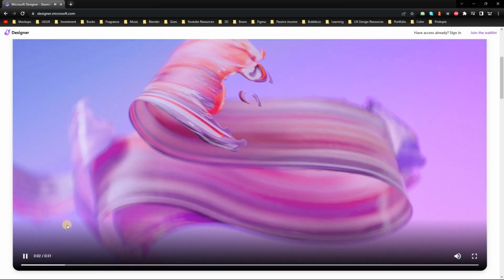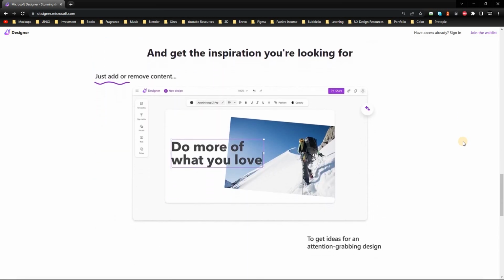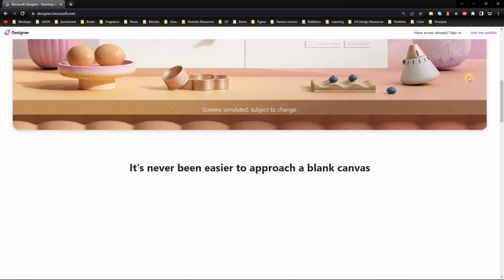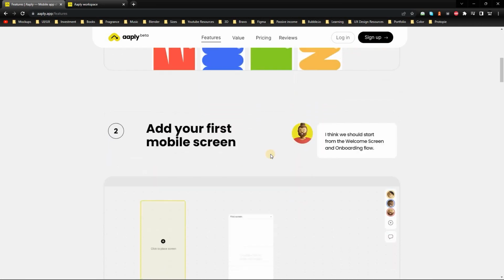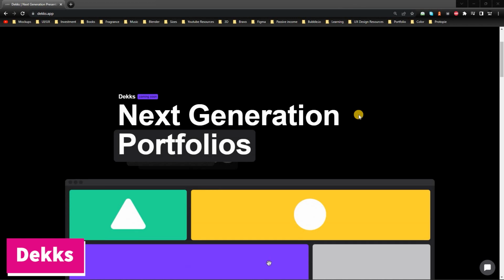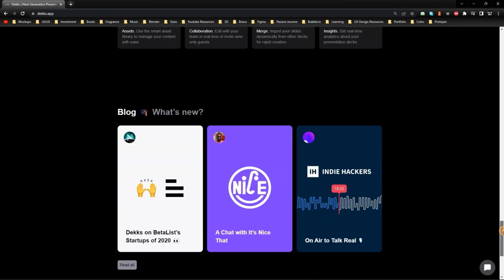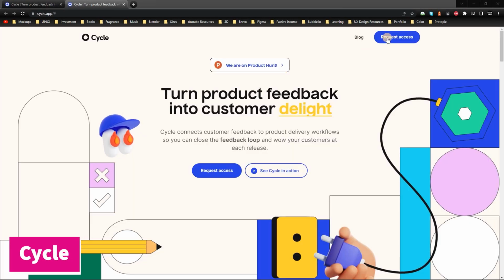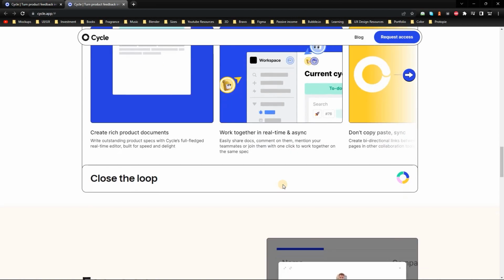5 upcoming DESIGN Resources in BETA | Trending in 2023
Some amazing Design resources that will speed up your design process in 2023.

Follow Me on Behance!